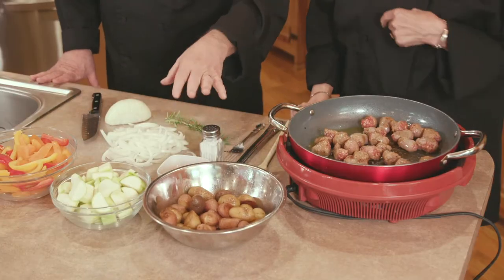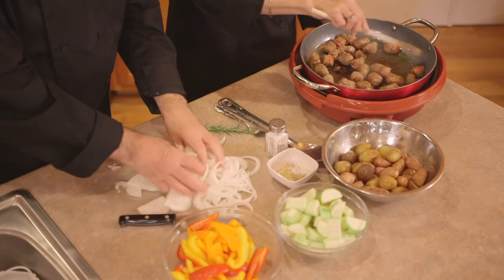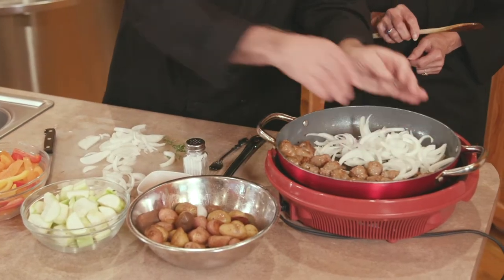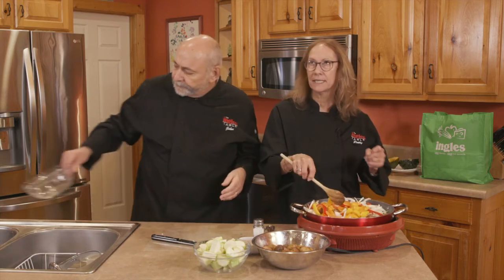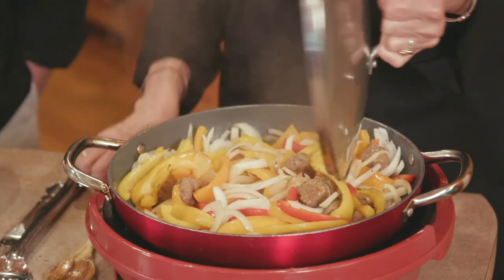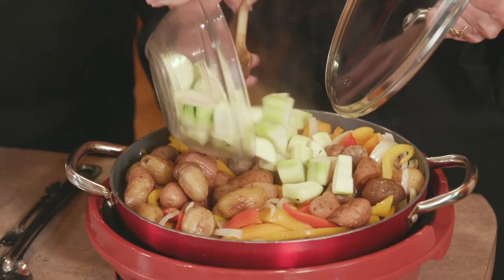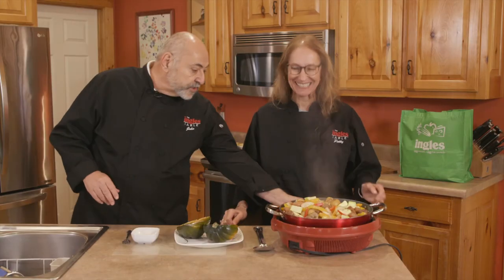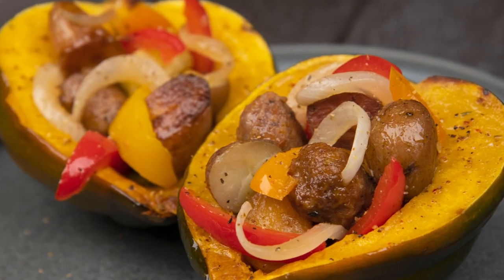Ingles Table - Sweet Memories | Stuffed Acorn Squash with Veggies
Shopping List
•1 lb. Italian sausage, sliced 1-inch thick
•1 lb. baby red potatoes, cut in half or quartered
•2 tsp olive oil
•1/2 tsp garlic powder
•1 tsp kosher salt
•Fresh cracked pepper
•1 large onion, chopped
•2 cloves garlic, grated
•1 orange bell pepper, cut in strips
•1 red bell pepper, cut in strips
•2 tbsp fresh rosemary, chopped fine
•2 cups zucchini, 1/2 inch thick and quartered
•1 Acorn Squash

Cooking Instructions
•Cut the acorn squash in half and clean out the seeds. Drizzle with oil and season with salt and pepper – place on a baking sheet lined with foil, cut side down, and bake at 375 degrees for 20-25 minutes.
•Add 2 tsp of oil along with the baby potatoes to a large, deep non-stick skillet with a tight-fitting lid set to medium-high heat. Season with garlic powder, salt, and pepper. When the skillet gets hot and starts to sizzle, reduce heat to low and cook with a tight lid for about 20-25 minutes, shaking the pan occasionally to prevent the potatoes from burning. Remove from heat and let sit for 5 minutes without removing the lid, then set the potatoes aside on a dish.
•Add the cut-up sausage to the skillet and cook on medium-low, stirring occasionally until browned but not quite cooked through, about 7 minutes. Add the onions, peppers, garlic, and rosemary to the skillet. Season vegetables with salt and pepper. Continue cooking, stirring occasionally, until onions and peppers soften and become slightly browned. Add zucchini and cook for an additional 5 minutes.
•Return the potatoes back to the skillet and mix well. Adjust salt and pepper as needed; cover and cook 5 more minutes.
•To serve, fill the acorn squash with the potatoes, sausage, vegetable mixture.